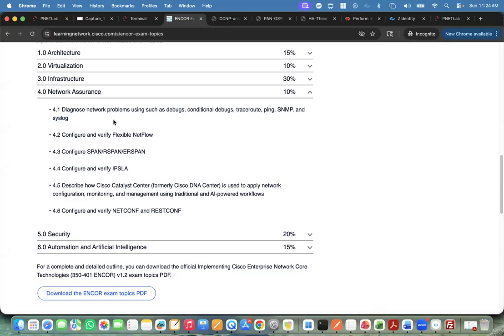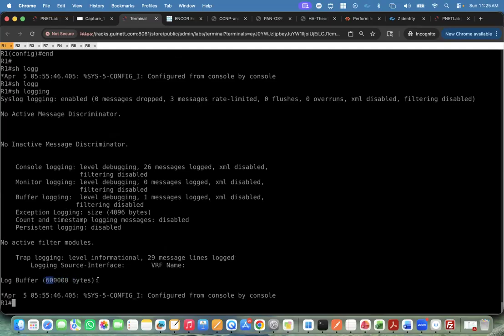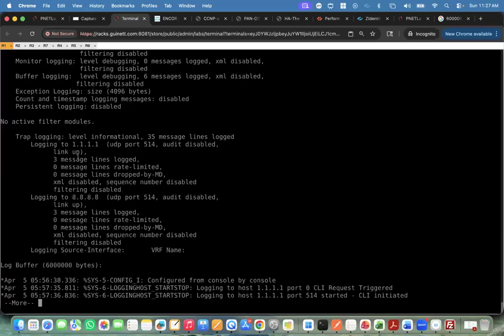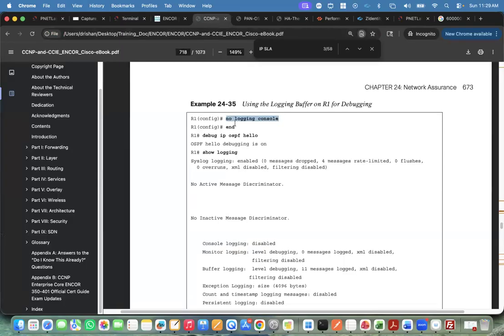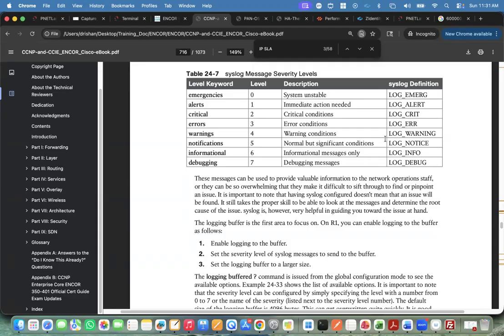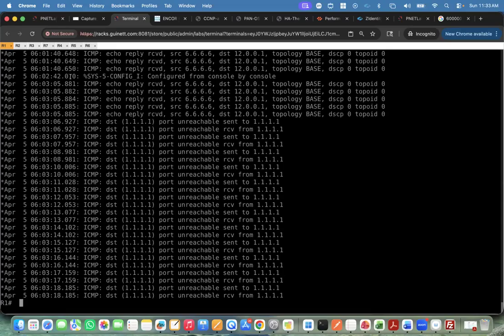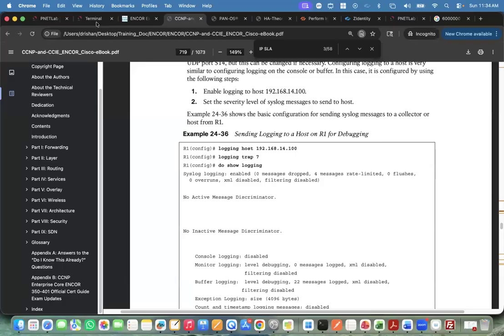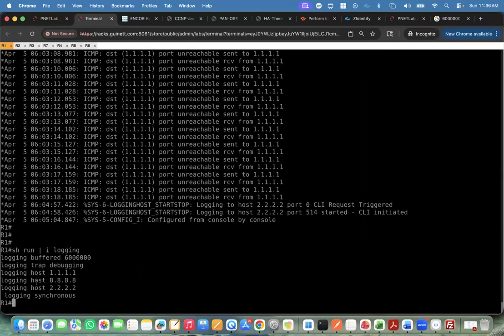CCNP ENCOR Lecture-23 Syslog Explained | Networking Monitoring Basics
𝗪𝗲 𝗲𝘅𝗽𝗹𝗼𝗿𝗲 𝘁𝗵𝗲 𝗳𝘂𝗻𝗱𝗮𝗺𝗲𝗻𝘁𝗮𝗹𝘀 𝗼𝗳 𝗦𝘆𝘀𝗹𝗼𝗴 𝗮𝗻𝗱 𝘂𝗻𝗱𝗲𝗿𝘀𝘁𝗮𝗻𝗱 𝗵𝗼𝘄 𝗶𝘁 𝗶𝘀 𝘂𝘀𝗲𝗱 𝗳𝗼𝗿 𝗻𝗲𝘁𝘄𝗼𝗿𝗸 𝗺𝗼𝗻𝗶𝘁𝗼𝗿𝗶𝗻𝗴, 𝗲𝘃𝗲𝗻𝘁 𝗹𝗼𝗴𝗴𝗶𝗻𝗴, 𝗮𝗻𝗱 𝘁𝗿𝗼𝘂𝗯𝗹𝗲𝘀𝗵𝗼𝗼𝘁𝗶𝗻𝗴 𝗶𝗻 𝗲𝗻𝘁𝗲𝗿𝗽𝗿𝗶𝘀𝗲 𝗲𝗻𝘃𝗶𝗿𝗼𝗻𝗺𝗲𝗻𝘁𝘀.

This beginner-friendly session includes practical lab demonstrations to help you understand how network devices generate and send logs to a Syslog server for centralized monitoring and analysis.

✅ Introduction to Syslog
✅ Understanding Syslog message flow
✅ Syslog server and client concepts
✅ Severity levels explained
✅ Centralized log monitoring basics
✅ Syslog configuration and verification
✅ Troubleshooting using Syslog logs
✅ Real-world enterprise monitoring use cases

• Centralized network logging
• Event monitoring and troubleshooting
• Log collection and analysis
• Enterprise network management

• CCNA students
• CCNP students
• Network engineers
• IT administrators
• Anyone learning network monitoring

• How Syslog works in networking
• Understanding Syslog severity levels
• Basics of Syslog configuration
• Monitoring and troubleshooting using logs

🚀 𝗪𝗵𝘆 𝗦𝘆𝘀𝗹𝗼𝗴 𝗠𝗮𝘁𝘁𝗲𝗿𝘀

Syslog helps organizations monitor network devices, track security events, and quickly troubleshoot issues through centralized log management.

By the end of this session, you will clearly understand Syslog concepts, network monitoring fundamentals, and practical logging and troubleshooting techniques.

Cisco Courses:
◆ CCNA 200-301
◆ CCNP Enterprise-ENCOR
◆ CCNP ENARSI
◆ CCIE IE

Firewall & Loadbalance Courses:
◆ FortiGate Firewall
◆ Cisco ASA Firewall
◆ Shopos Firewall

Cloud Courses:
◆ Azure
◆ AWS
◆ GCP